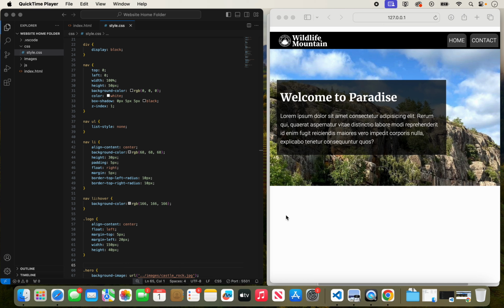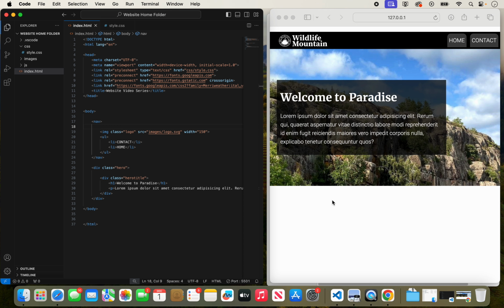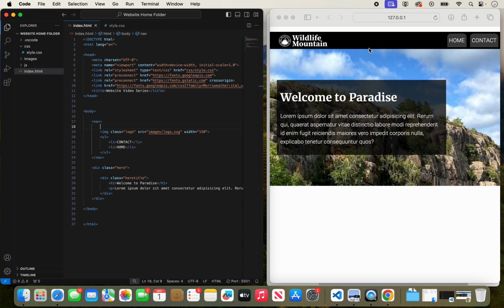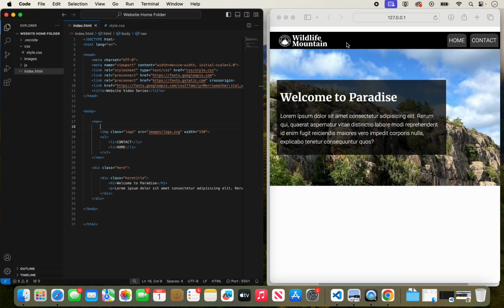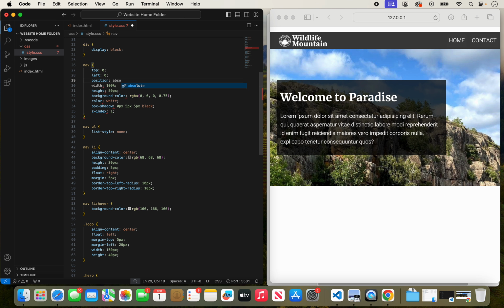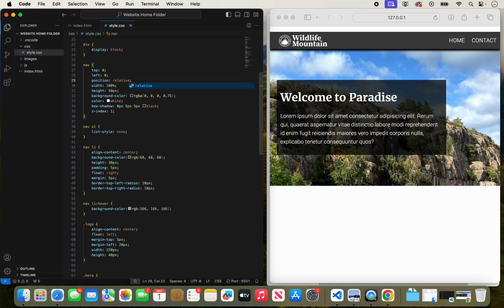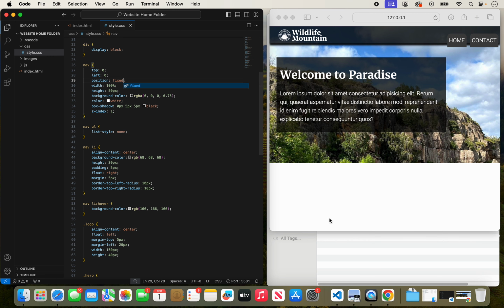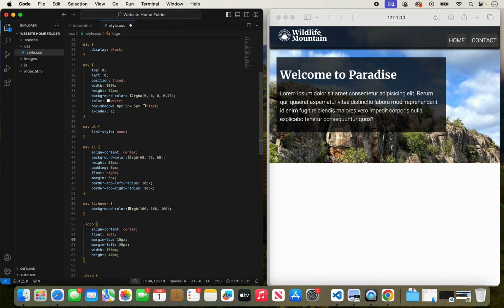09 Positioning Divs